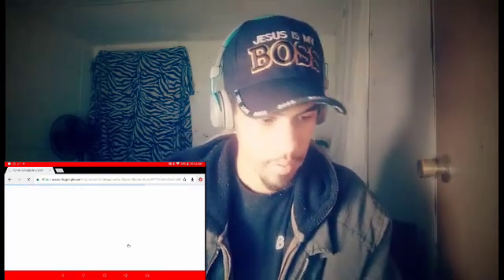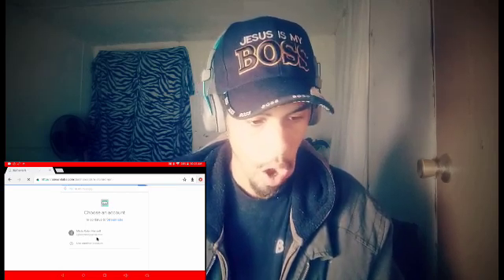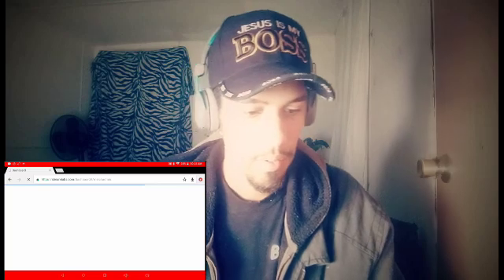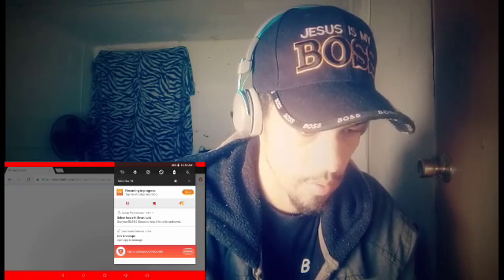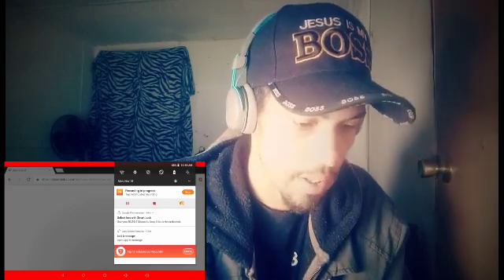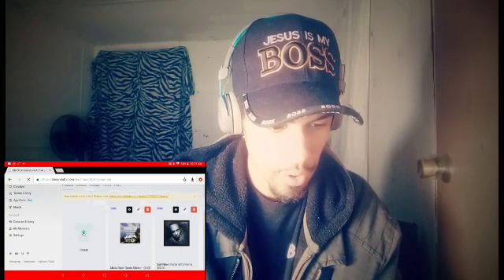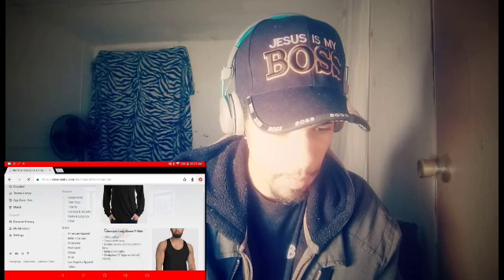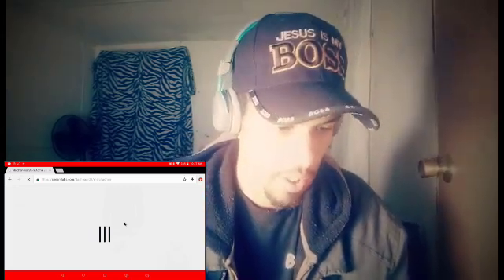(AMUSE.IO) *Secrets To Never Fail Uploading* 2019🔥🎵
Sale Your Merch!